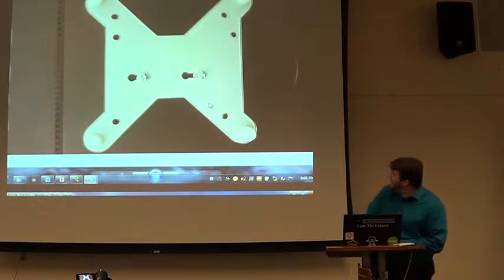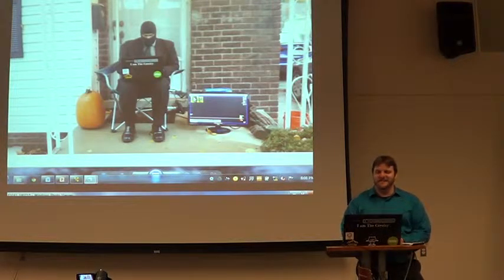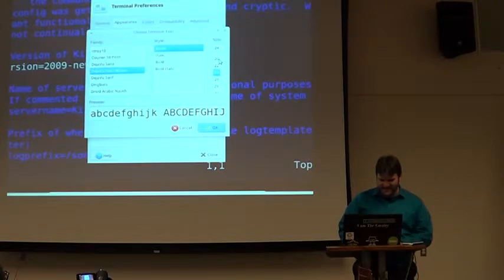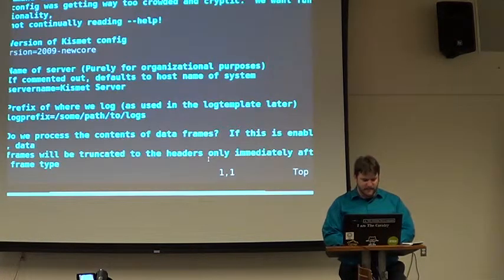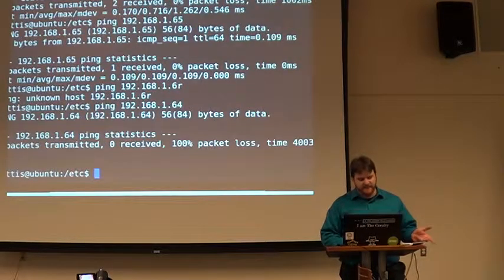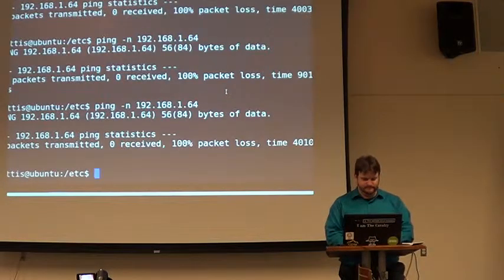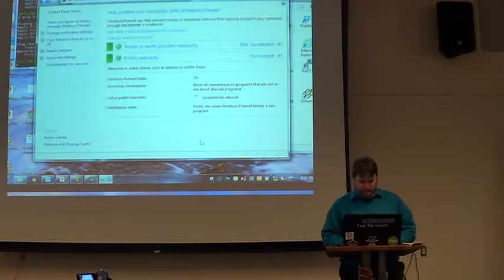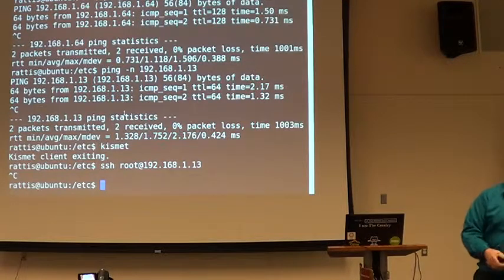Mugorg 2015 Feb Raspberry PI as Wireless Intrusion Detection System 2 or 2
programming

Raspberry Pi Wireless Intrusion Detection Systems
You're working on your company WiFi when suddenly your network drops and reconnects. Unbeknownst to you though you've just connected to a rogue wireless access point and now someone out there is sniffing your wireless traffic. Or the coffee place you frequent suddenly loses all wireless because someone decided they'd be clever and perform a denial of service attack on the wireless system. Or someone in your organization decides to put in a wireless access point so they can use their phone on the company network without oversight. Each of these scenarios can be mitigated with the use of a Wireless Intrusion Detection System. Chris Jenks will demonstrate a system he developed using multiple Raspberry Pi computers and a laptop to detect and report on the wireless activity in the area. With a little bit of tuning it can be used to detect rogue access points in real-time.

Chris Jenks is an information assurance professional, public speaker, published author, and information technology trainer. He has over 15 years experience in physical and technical security, network monitoring, network administration, and Unix and Linux administration. He is also familiar with network and digital forensics, incident response, and intelligence analysis.